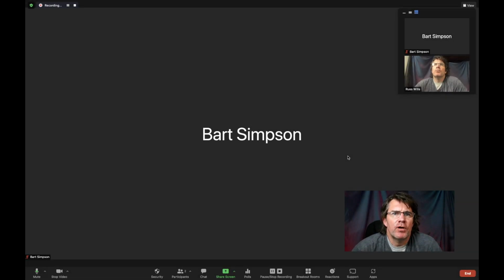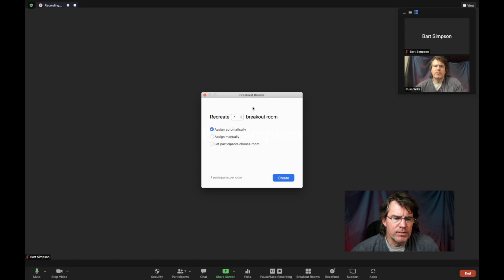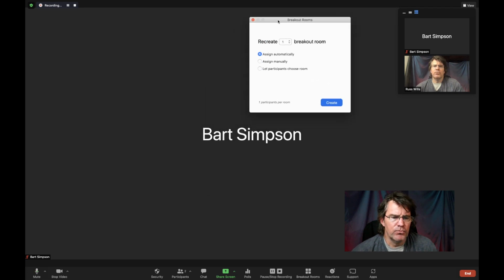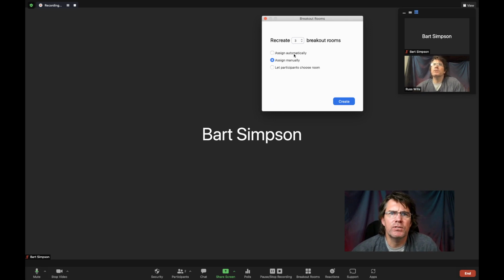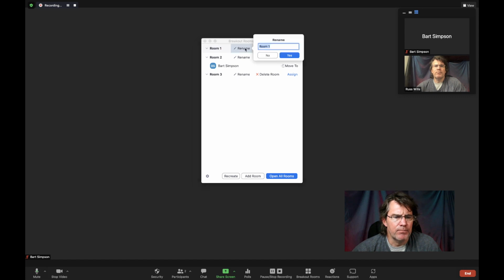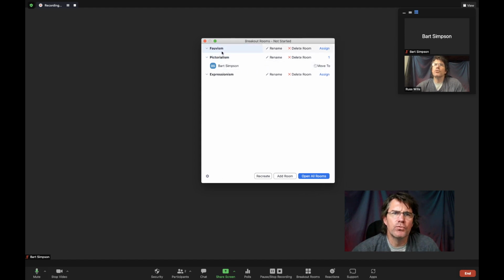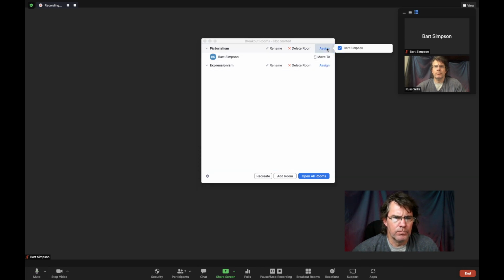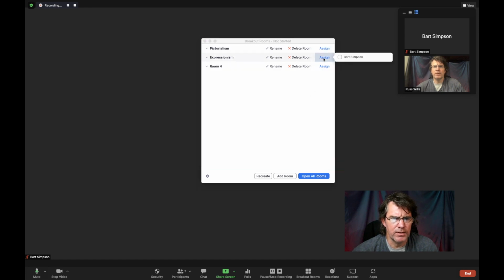045 Zoom Breakout Rooms